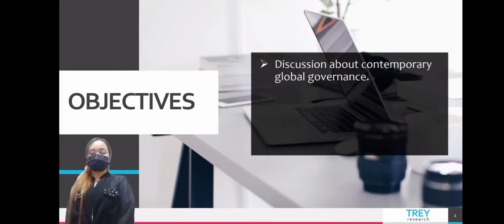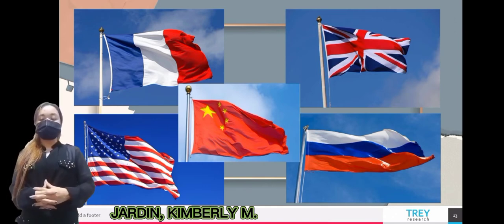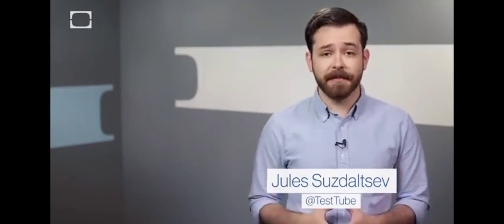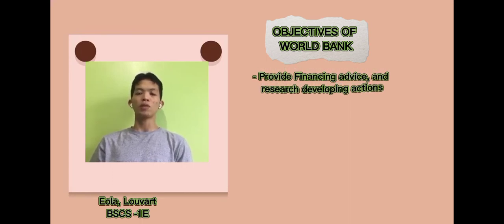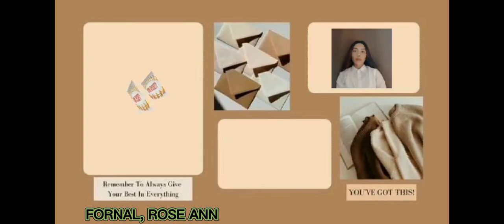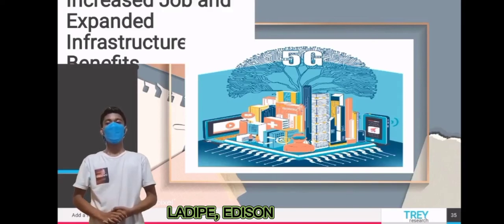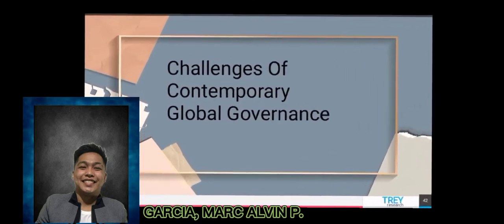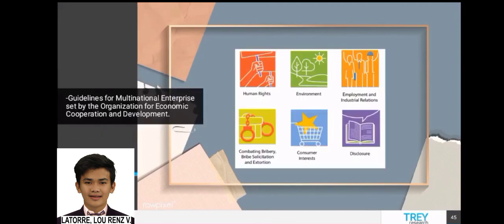CONTEMPORARY GLOBAL GOVERNANCE GROUP 3